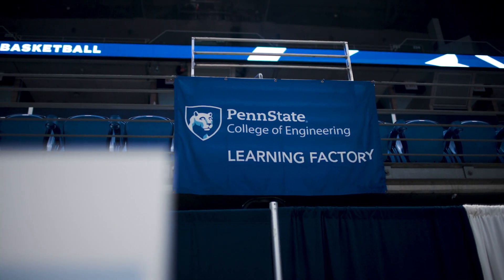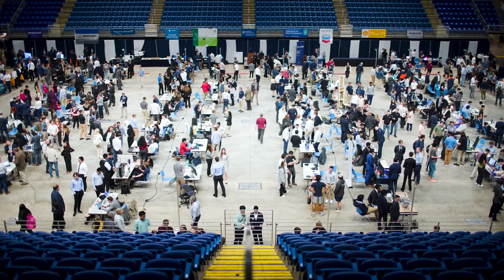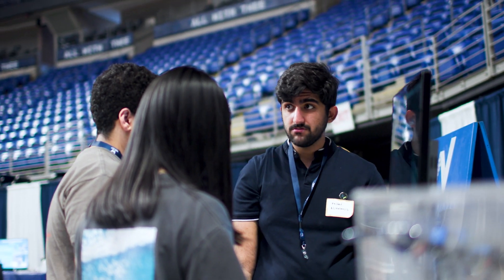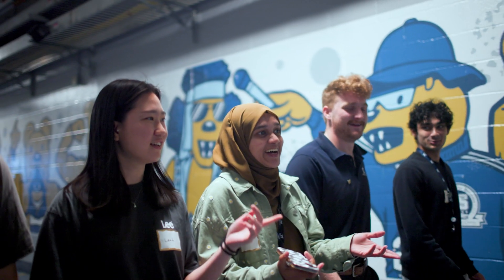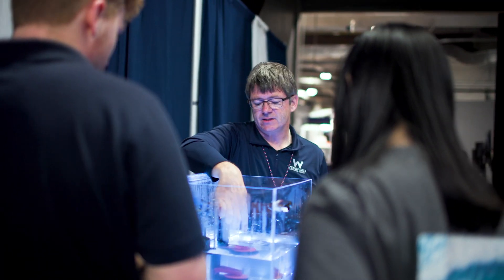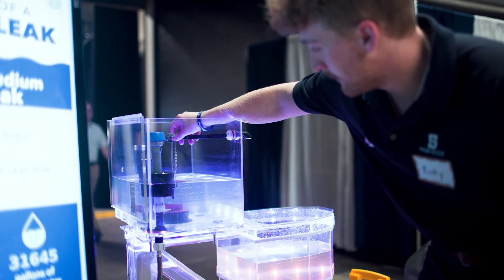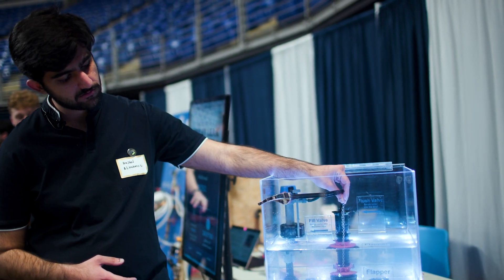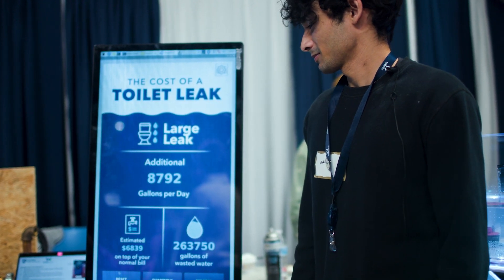WSSC Water: Penn State Learning Factory Showcase 2024